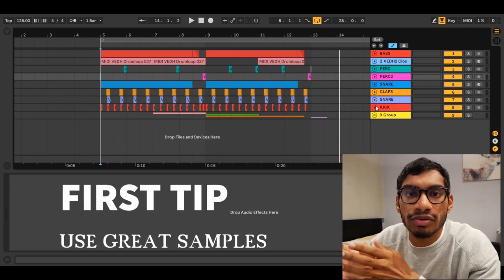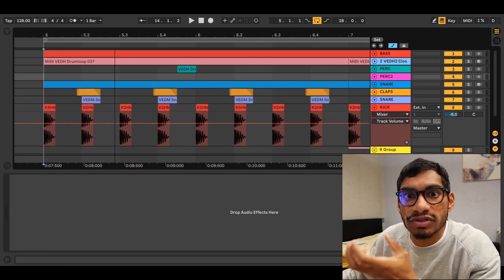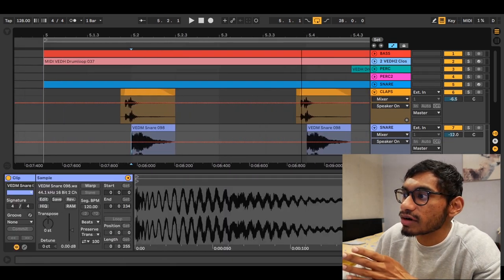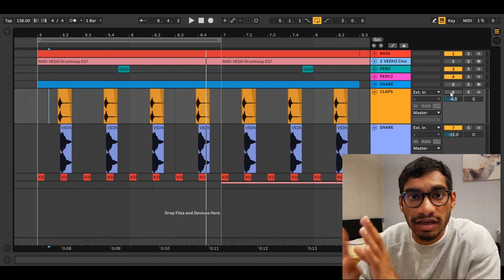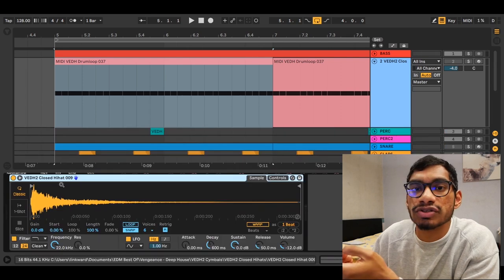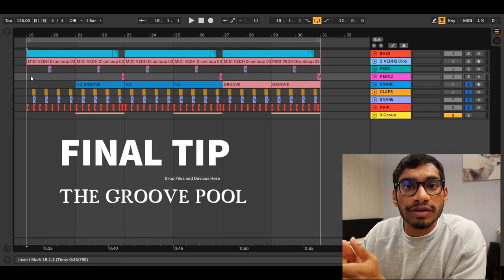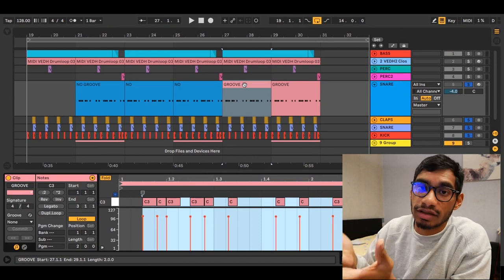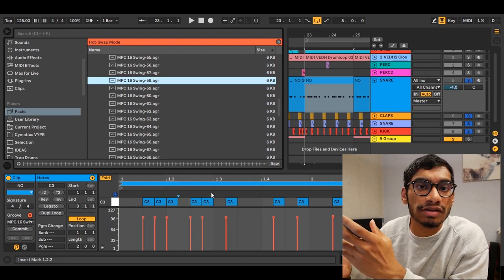Better drums in 7 mins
00:00 - Full Loop
00:08 - Use Pro Samples
01:31 - Don't quantize everything
02:19 - Off Grid Sound
02:34 - Layer your drums
02:44 - Snare+Clap sound
02:51 - Just a Snare
03:07 - Steal from Loops
03:28 - Steal grooves
04:12 - Use delays
04:29 - Without Echo
05:13 - The groove pool
06:54 - Thank you

Hope the tips for Ableton Live were useful. The principles can be applied to any other daws too.